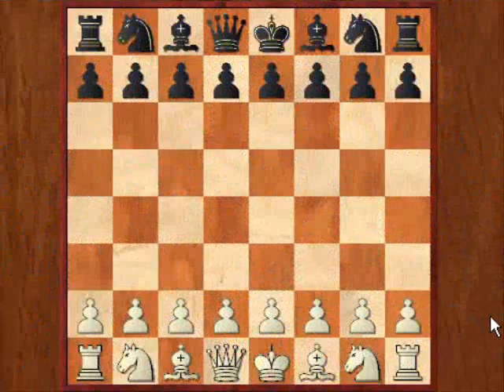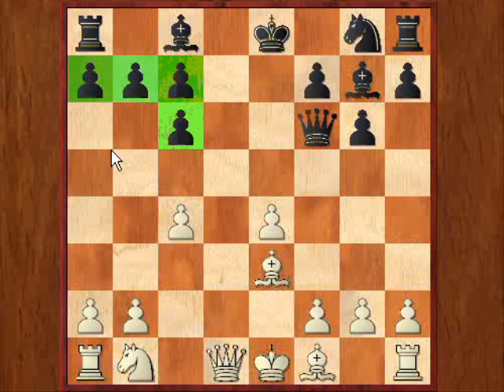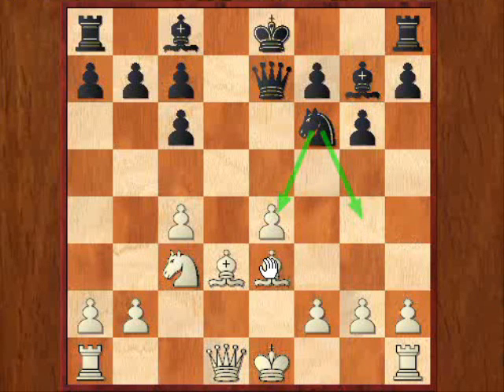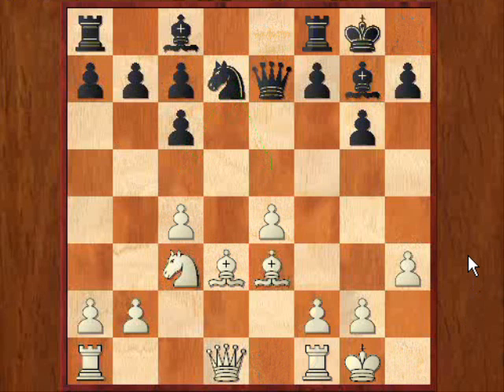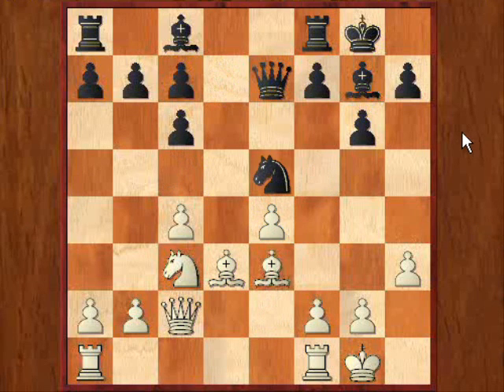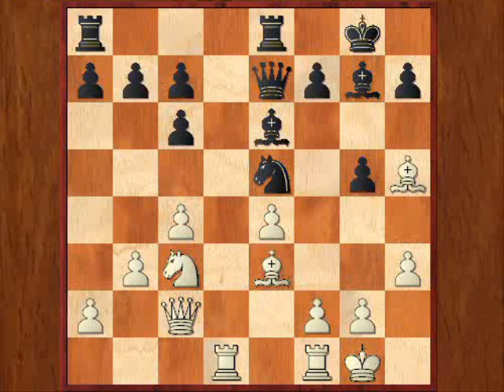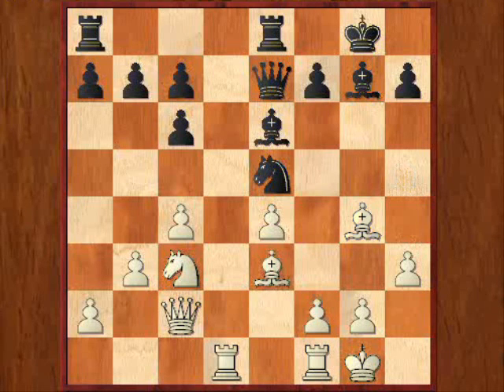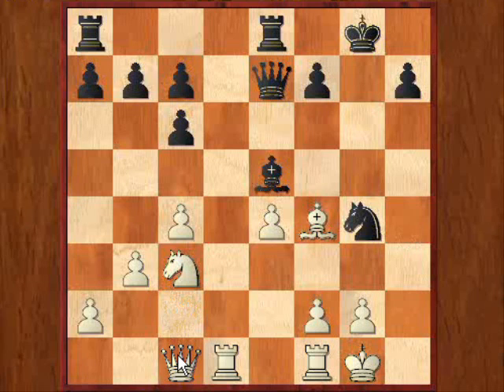Chess News #12: Van Wely -- Ivanchuk, Foros 2008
Better Your Chess offers an exclusive membership aimed at your chess improvement.
Do you want to improve your chess?
and learn more!

Better Your Chess offers:

- FREE RESOURCES
- AN EXCLUSIVE MEMBERSHIP
- PERSONAL TRAINING

...all aimed at your chess improvement!